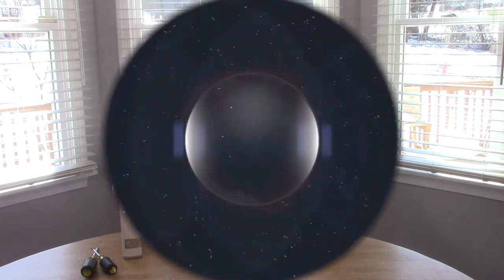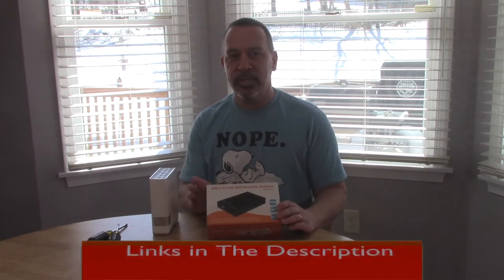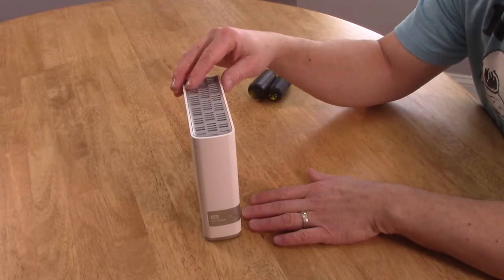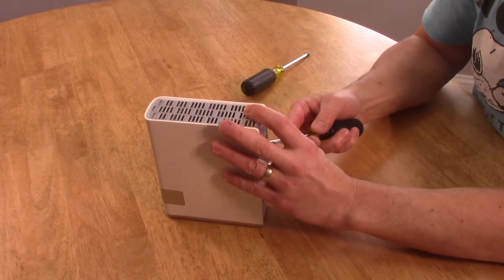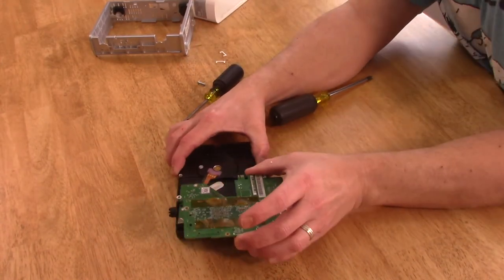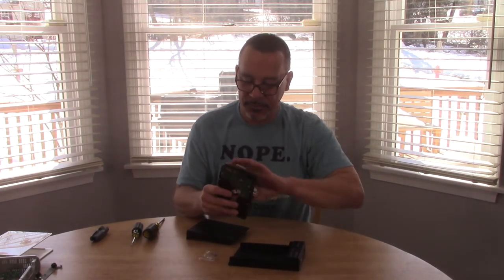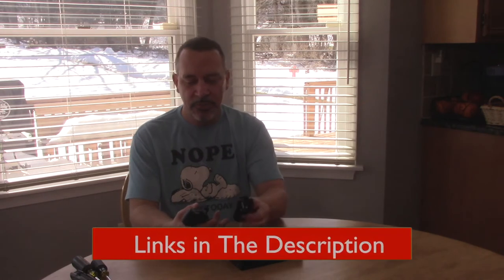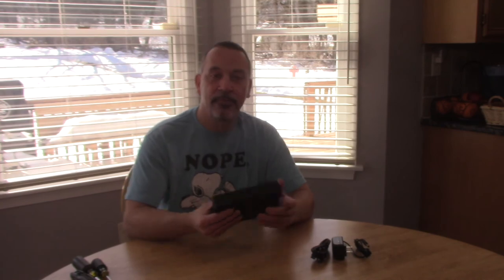Only way to fix WD My Cloud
Found a way to make WD My Cloud dependable.  I’ll show you just how easy it is to turn this into something you can use and won’t crash anymore.

USB Hard Drive Enclosure
Back up drive

11 in 1 screwdriver
Allen wrench kit
Nope Not Today shirt